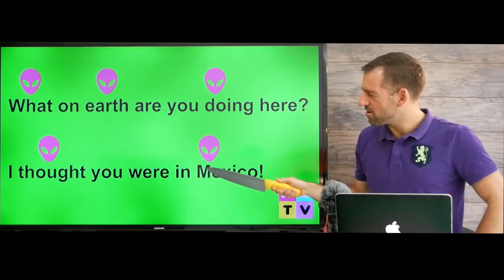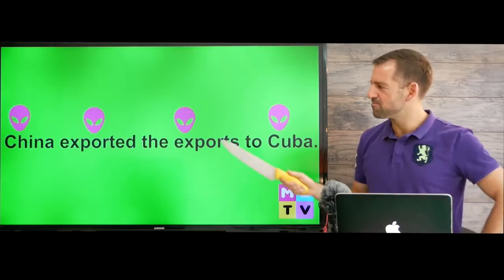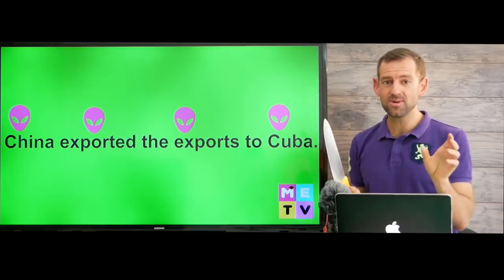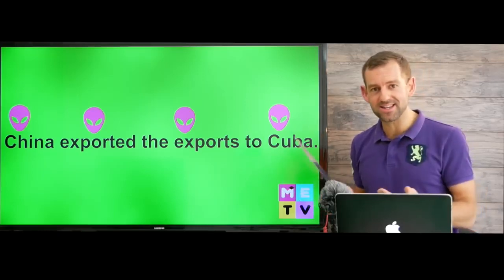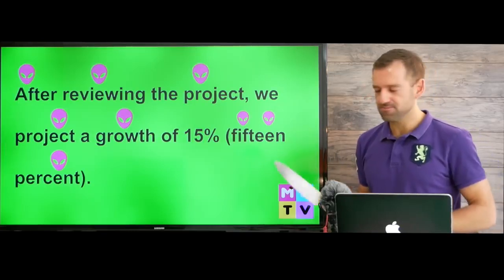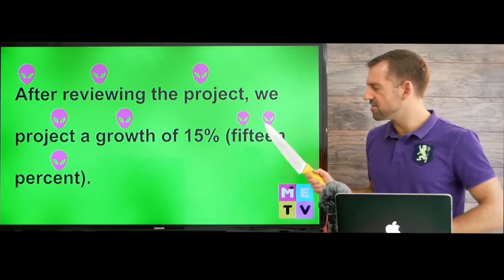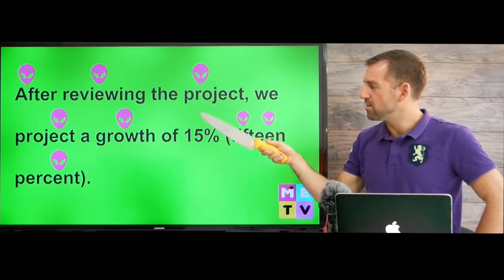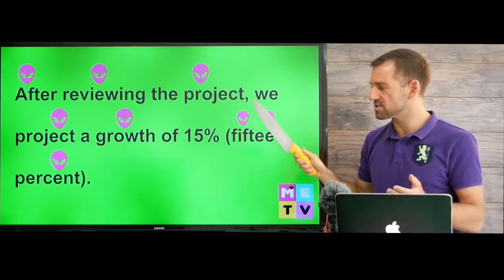English Pronunciation Rhythm Intonation Stress Improve English Accent